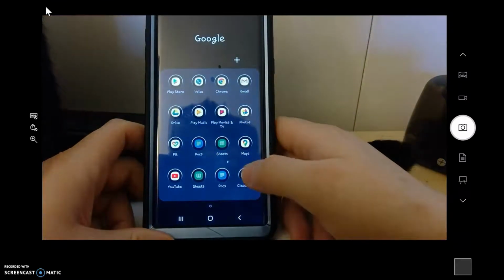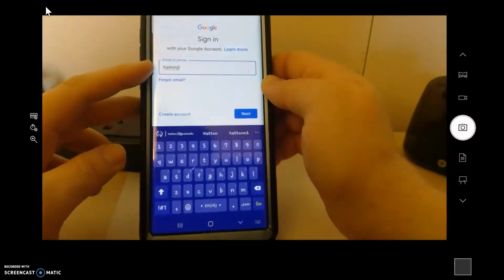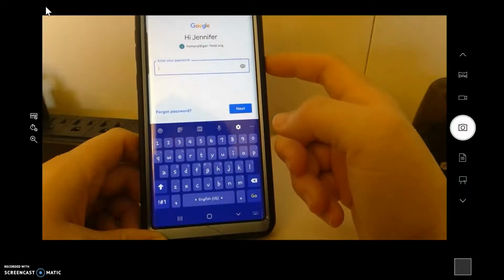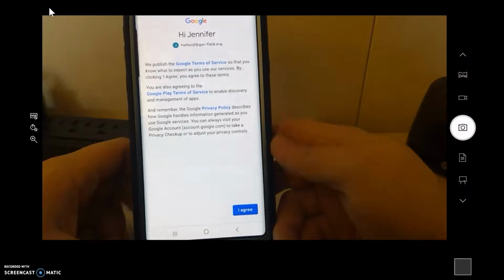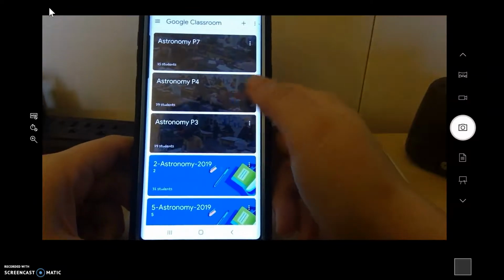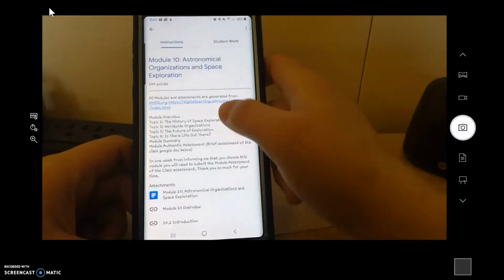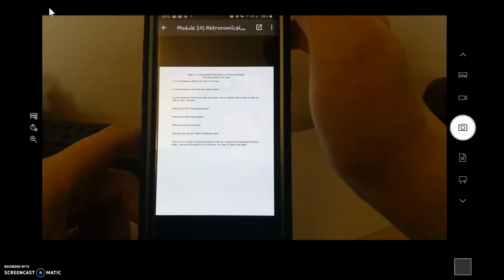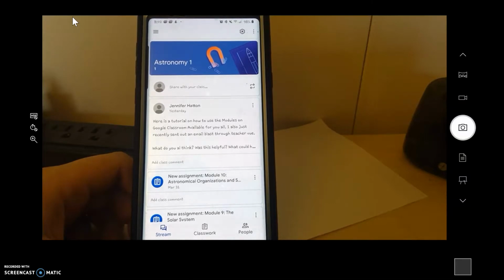How to use Mobile Google Classroom